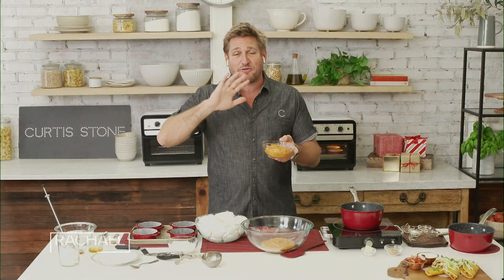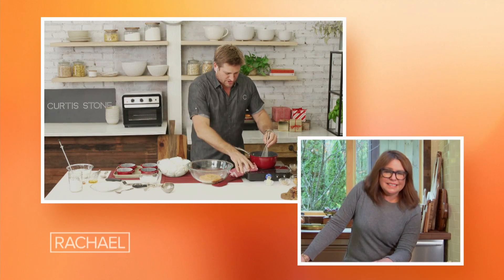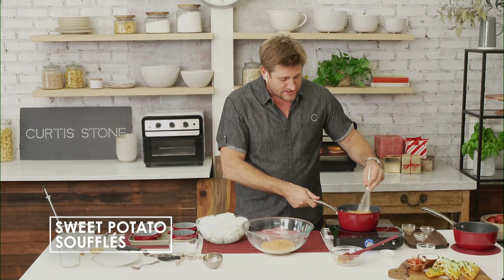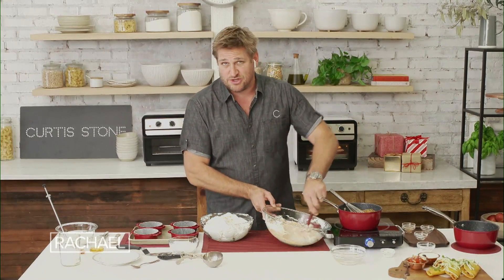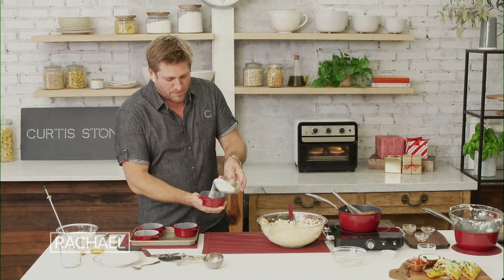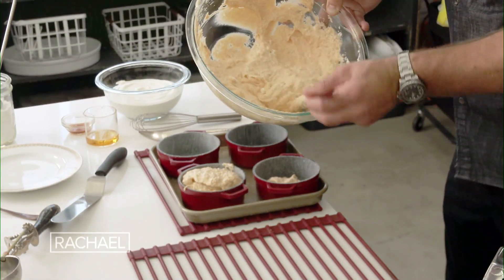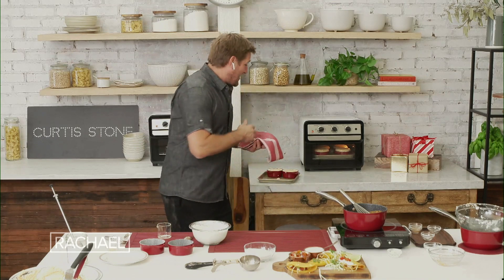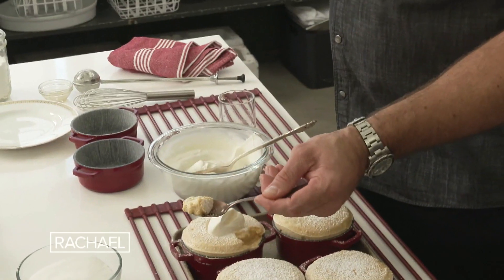How to Make Sweet Potato Souffles with Boozy Whipped Cream | TDay Leftover Idea | Curtis Stone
Watch chef Curtis Stone show you how to turn leftover mashed sweet potatoes into light and airy individual souffles topped with boozy whipped cream.